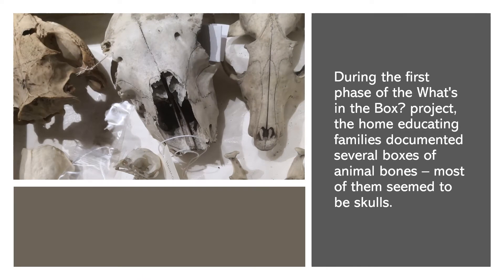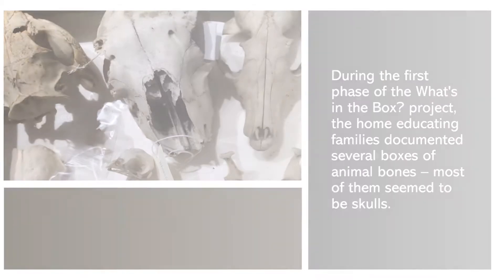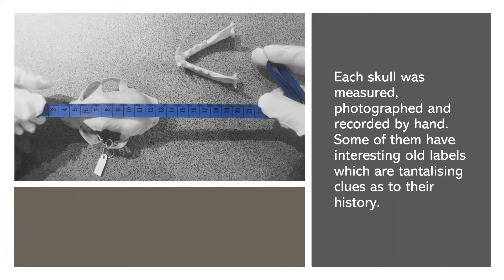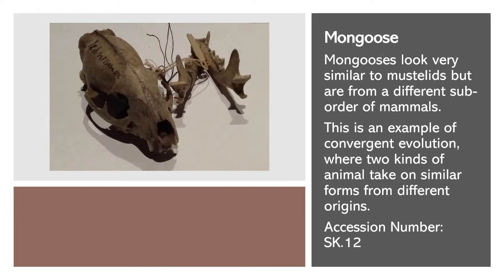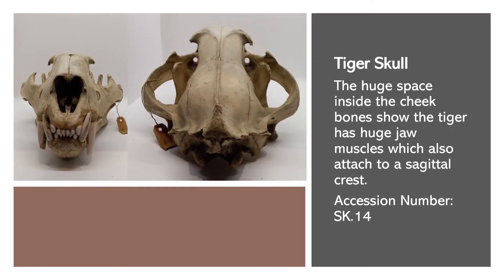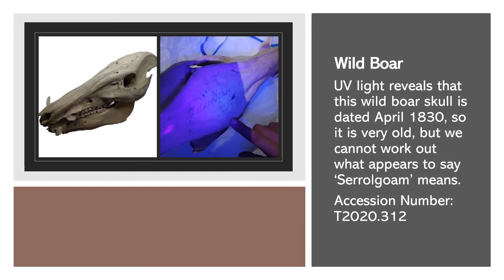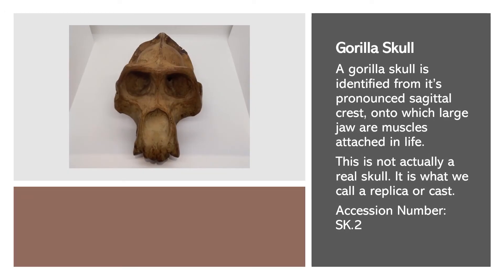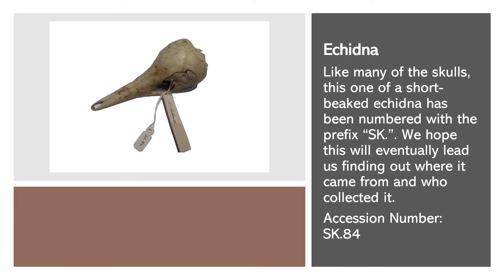23 Collections Short Animal Skulls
This afternoon we want to show you some of the many skulls documented by the home educating families during the Arts Council England National Heritage Lottery funded What's in the Box? project. Which one is your favourite?